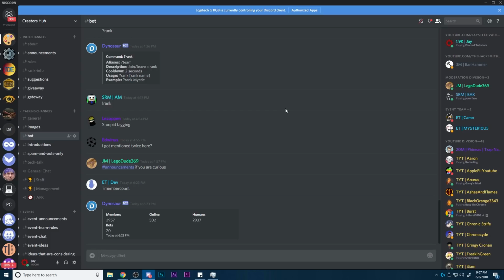top 5 ways to get members on your discord server!